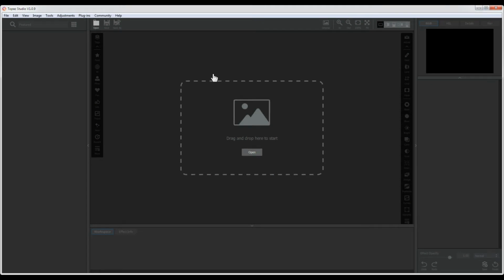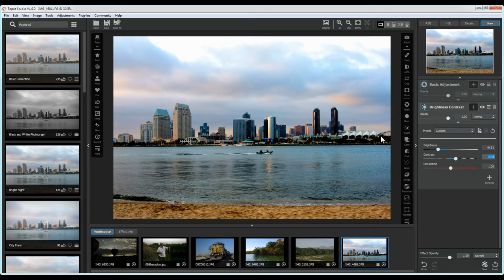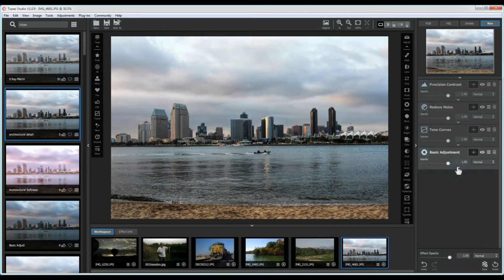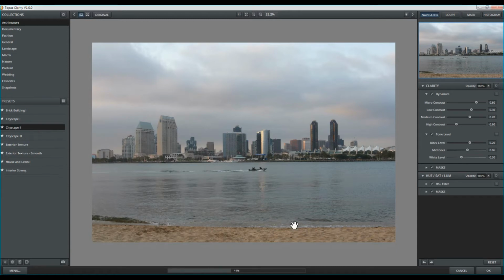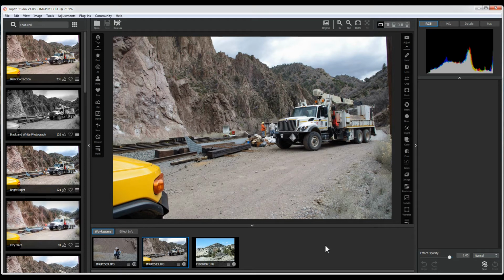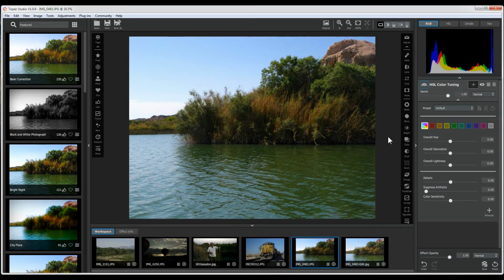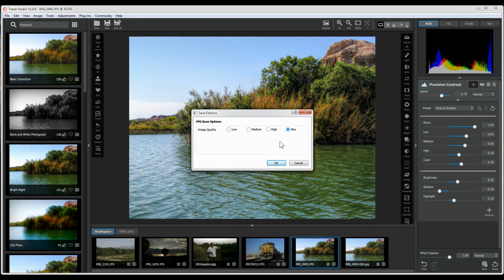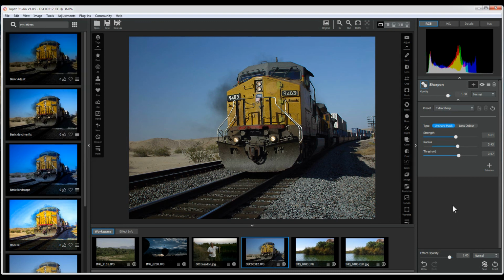Topaz Labs Studio Photography Software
1/2 hour long video showing how to work in this imaging program. This is a great software and the best part - it's FREE To learn more and get a link to download Studio